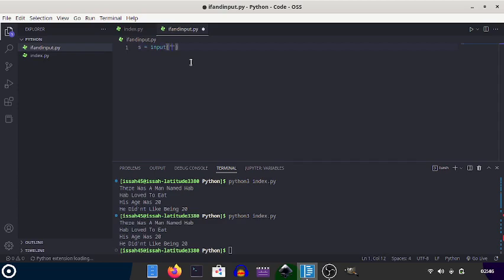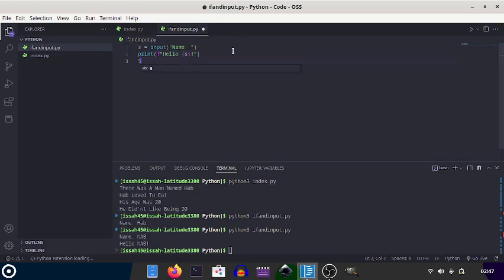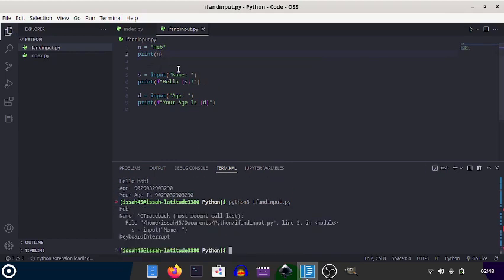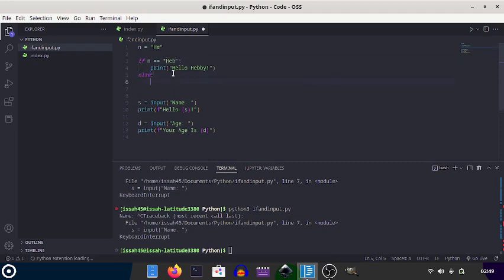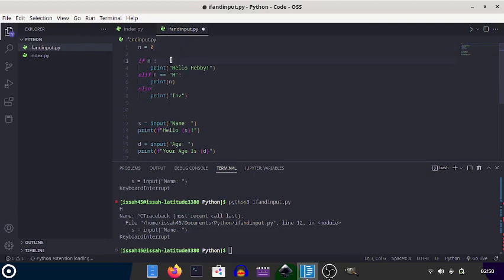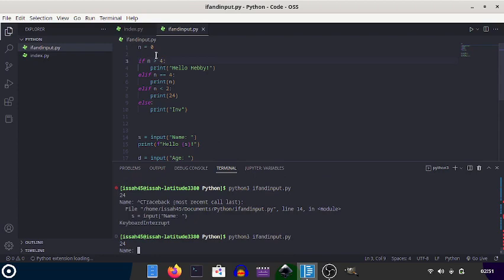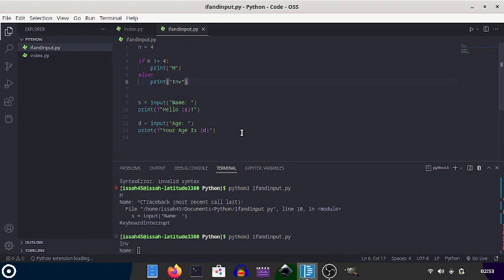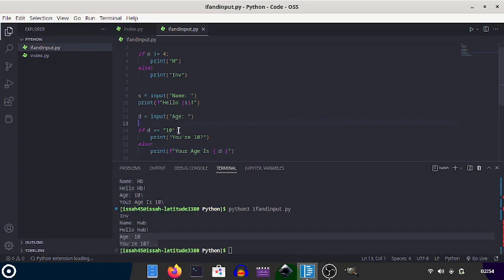Python Tutorial For Beginners | If Statements & Inputs In Python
Hello Friends! Today We Are Going To Learn:
python,
python tutorial,
python tutorials for beginners,
If Statements & Inputs In Python,
If Statements In Python,
Inputs In Python,
Python Tutorial,